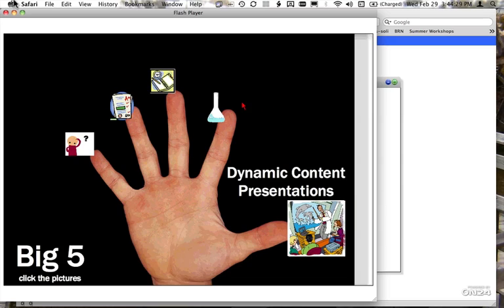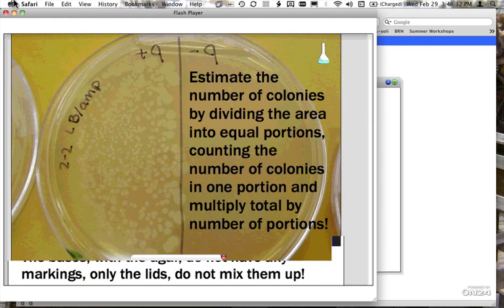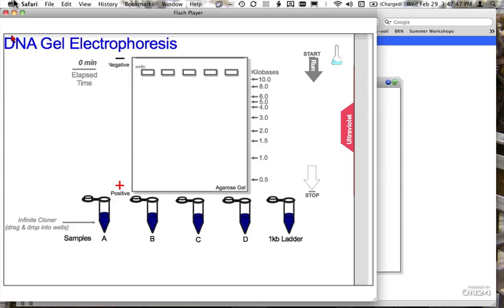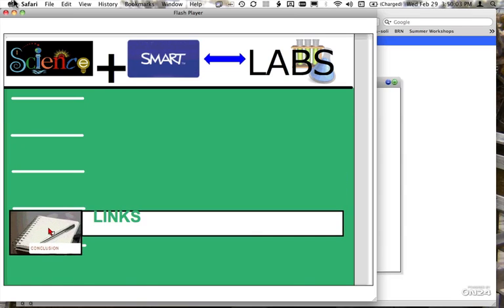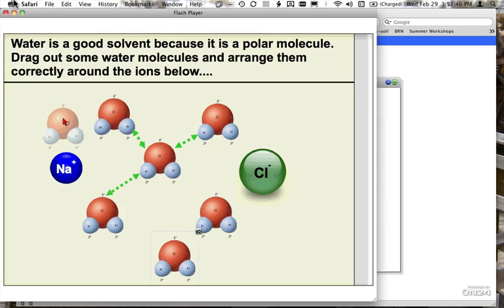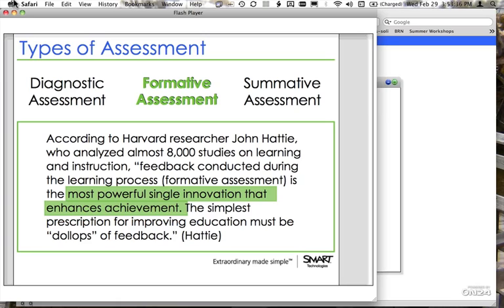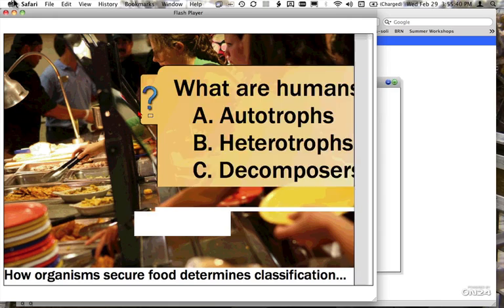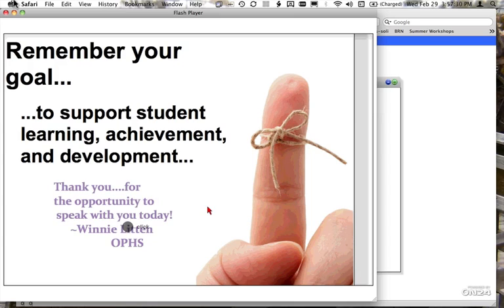Smart STEM Workshop Webinar - Part 3 - Winnie Litten.mov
Smart STEM Workshop Webinar - Part 3 - Winnie Litten

SmartBoard Webinar (February, 29 2012) Part 3 of 3

In this video, Winnie Litten talks about how her SmartBoard and SmartNotebook lessons have transformed her classes and improved her science labs.

(This info is part of the SMART winter 2012 webinar series --
Discover New Ways to Bring Math and Science to Life in the Classroom
and was recorded for the Foote school faculty who could not make it to the professional development webinar.  It is not intended for resale or monetary gain.)

SMART Exemplary Educator application video.

Other Resources:
Smart Exchange